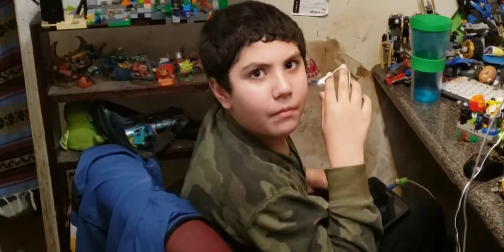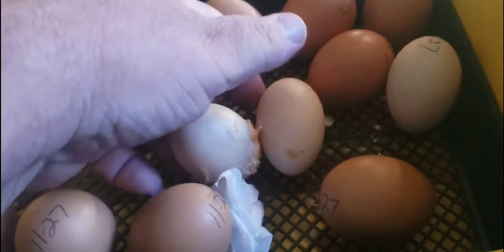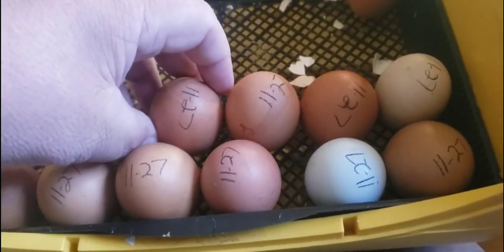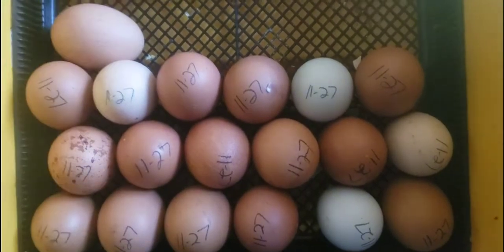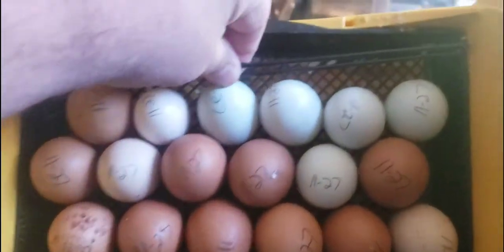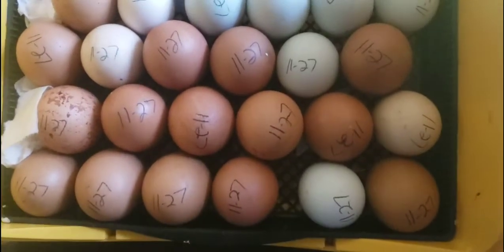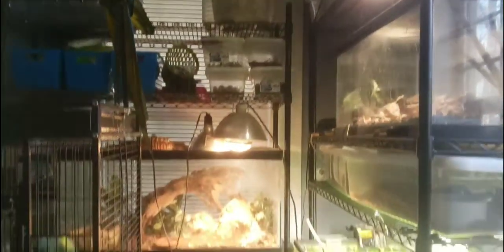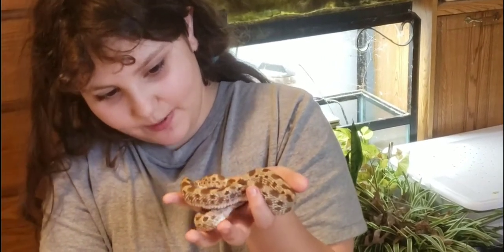ROTTEN EGGS due to Bacterial Contamination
10cc Slip Tip ORing Syringe
20cc Slip Tip ORing Syringe
3cc Plastic Pipettes